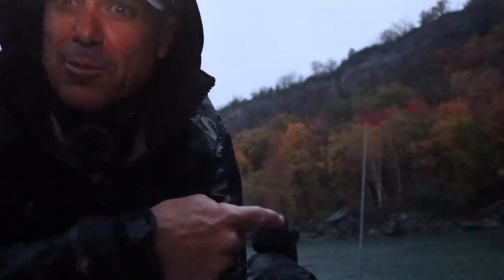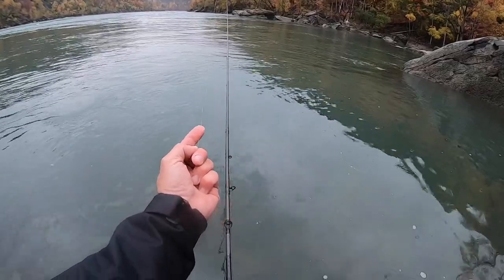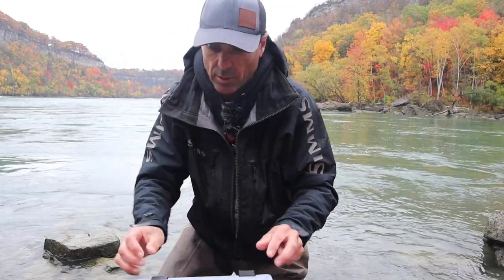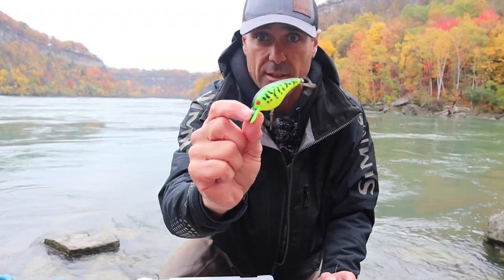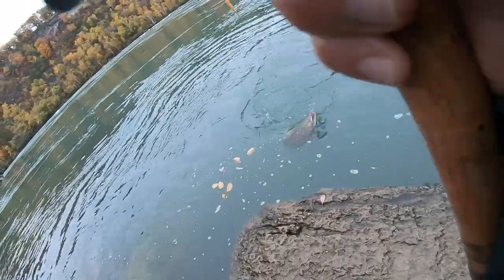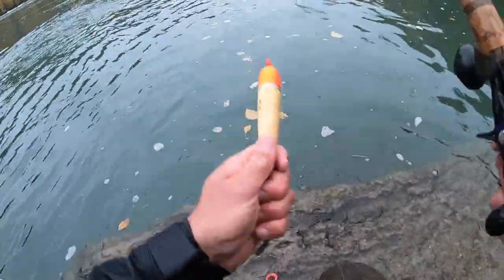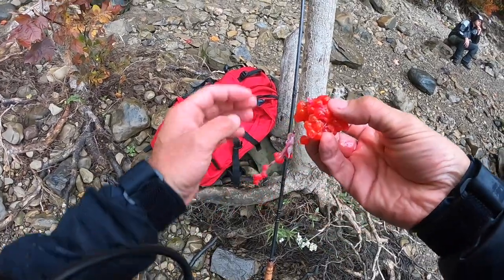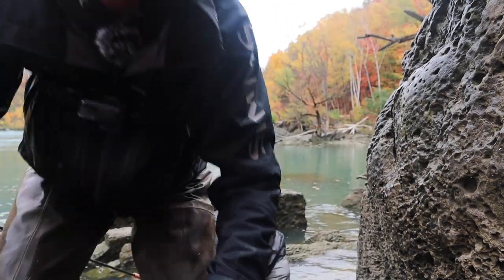Top 3 techniques to catch more fall king salmon.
In this video my Friend Chad Weir joins me and we share with you 3 different ways to target King Salmon in the fall.

Equipment